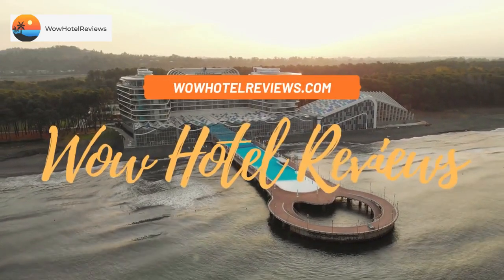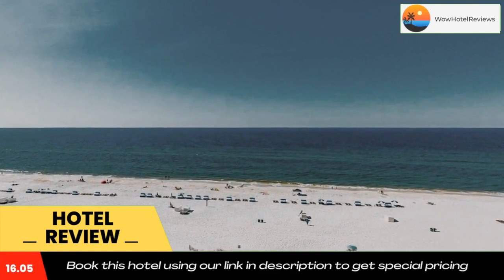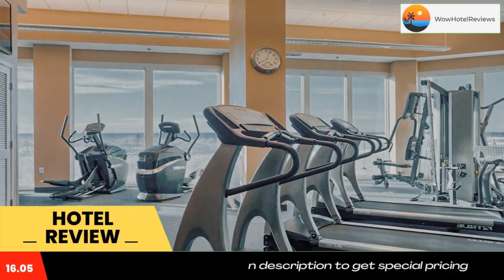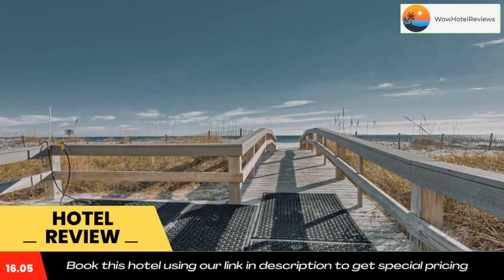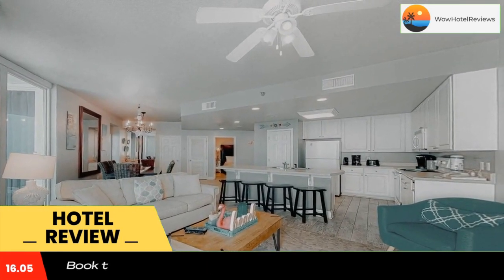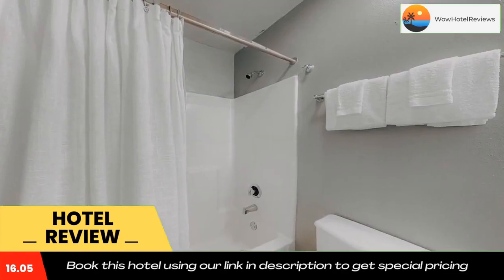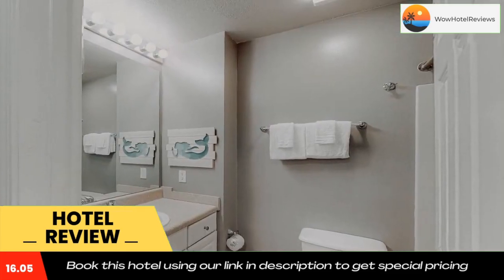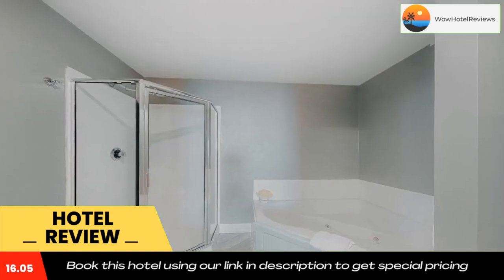Lighthouse Condominiums IV Review - Gulf Shores , United States of America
Lighthouse Condominiums IV

Lighthouse Condominiums IV is a 4-star property located in Gulf Shores, facing the beach. This 4-star hotel offers an ATM and free WiFi. Alabama Gulf Coast Zoo is 1.8 miles from the hotel and The Park at OWA is 12 miles away.
All air-conditioned units at the hotel come with a fridge, an oven, a coffee machine, a bath or shower, free toiletries, a TV with cable channels and DVD player. The rooms are equipped with a private bathroom, while certain rooms also offer a balcony and others also feature a sea view. At Lighthouse Condominiums IV rooms are equipped with bed linen and towels.
Guests at the accommodation will be able to enjoy activities in and around Gulf Shores, like cycling.
Popular points of interest near Lighthouse Condominiums IV include Gulf Shores Public Beach, Gulf State Park Beach and Gulf State Park Fishing Pier. The nearest airport is Pensacola Regional Airport, 36 miles from the hotel.